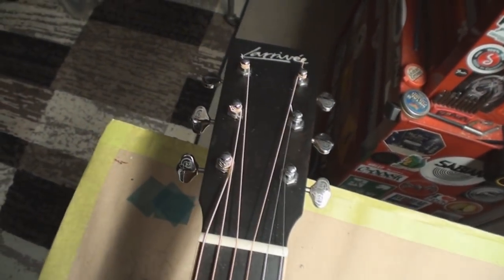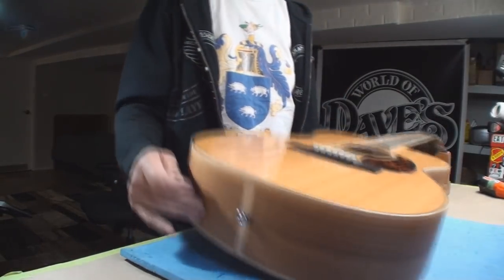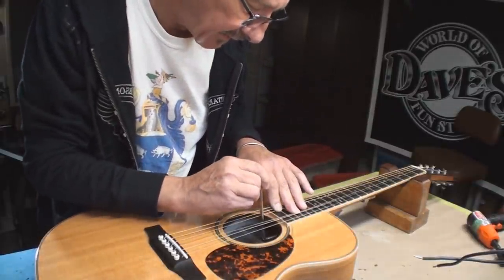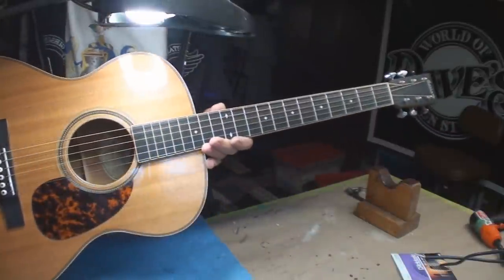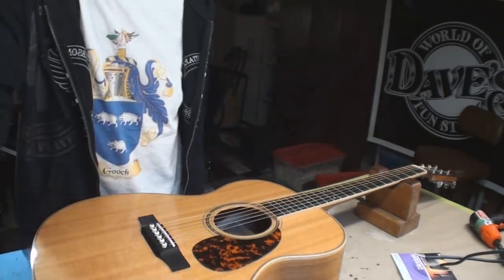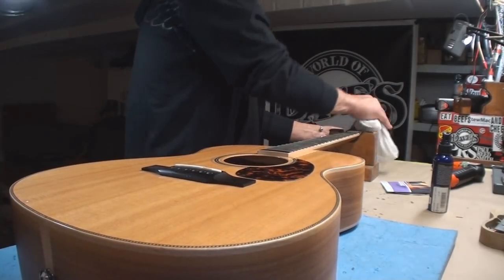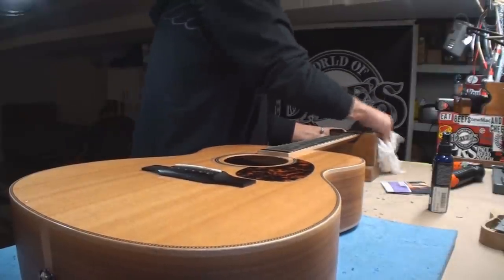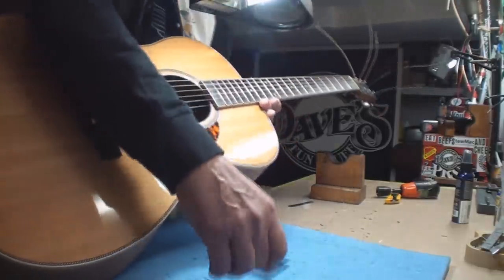Larrivee Guitar and the Stupid Truss Rod